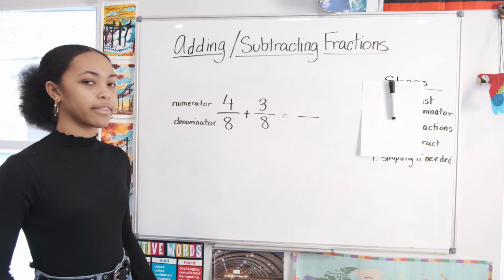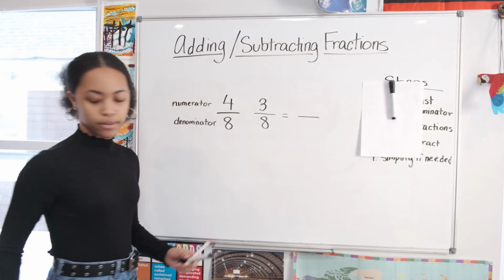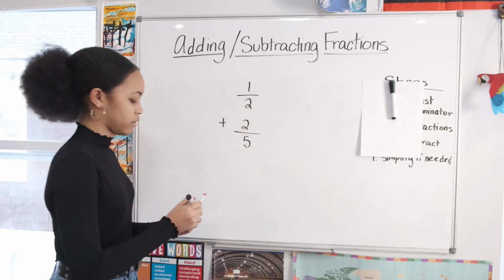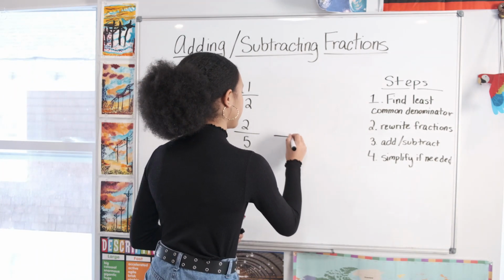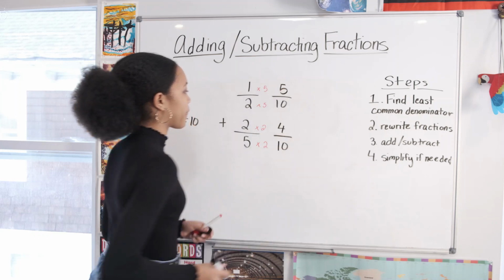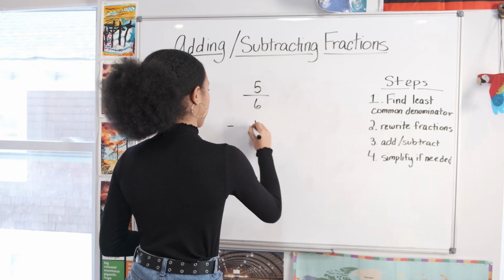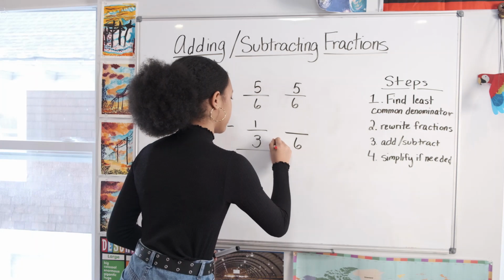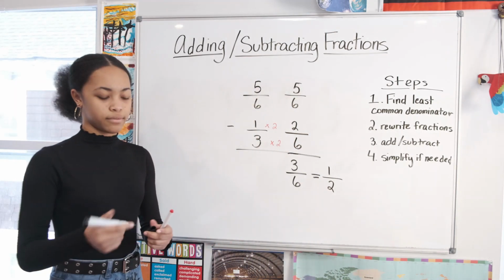Adding and Subtracting Fractions With Jourdan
This video is intended to help students understand how to add and subtract fractions.